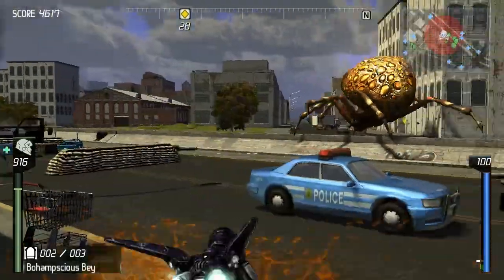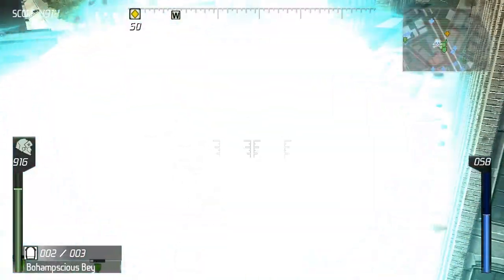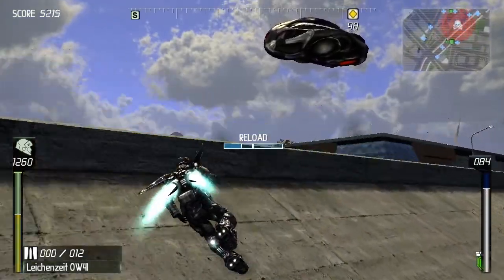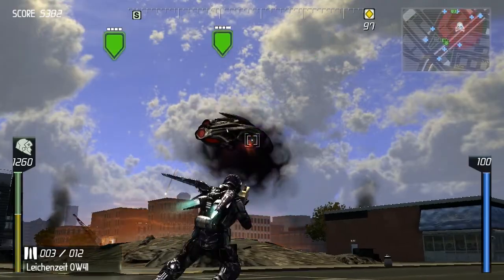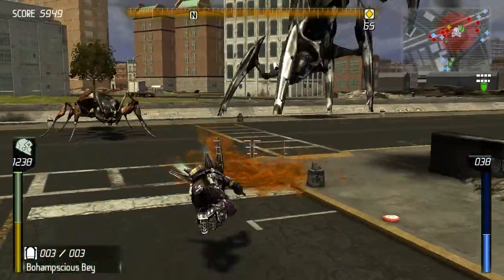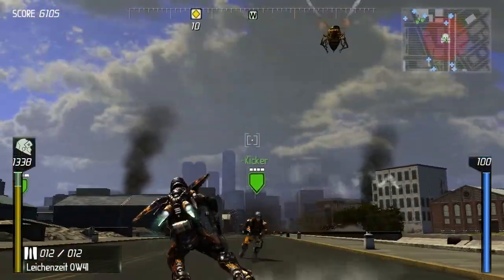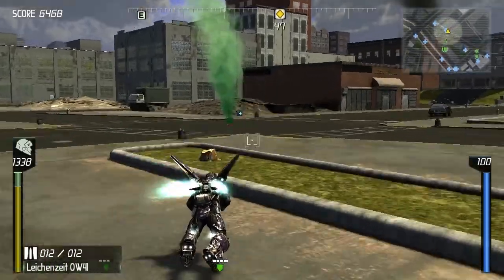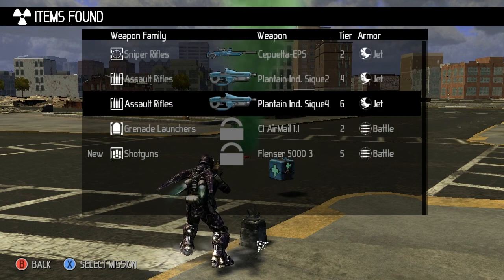Taterchimp Triumps: EDF IA Part 7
We did it guys